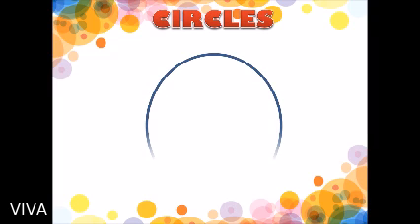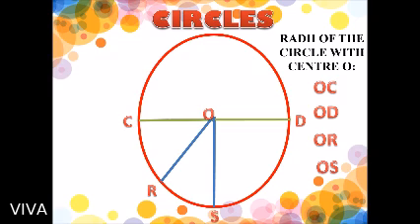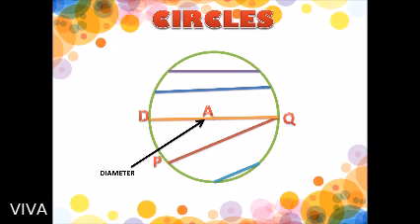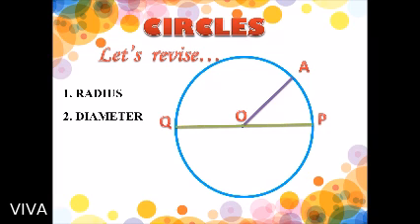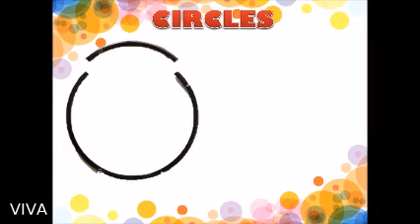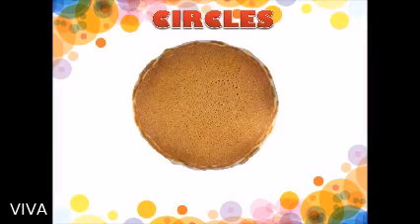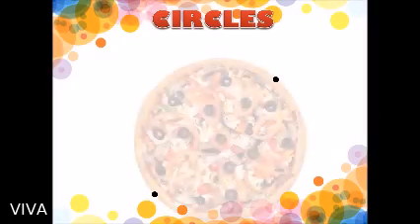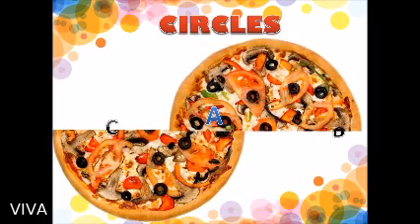Circle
This video covers mathematics chapter for class 9 (Circle).